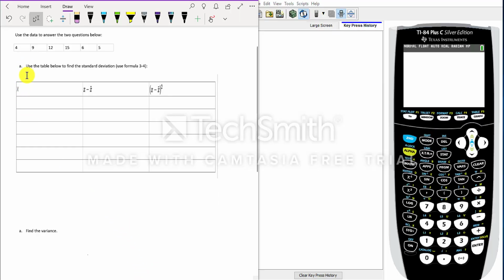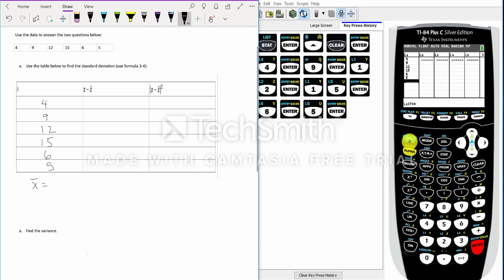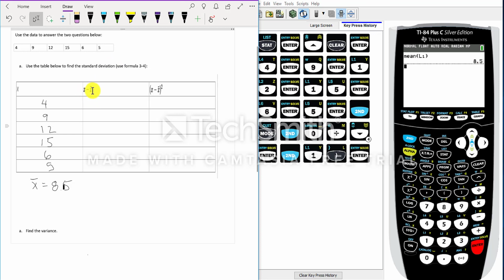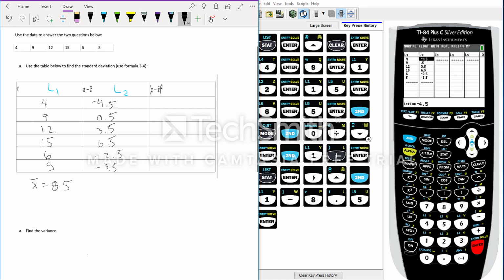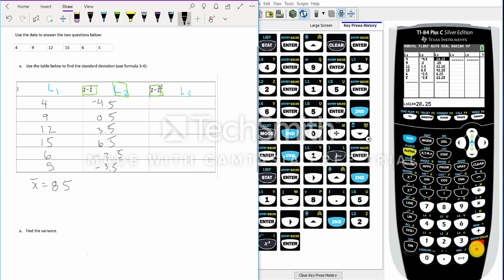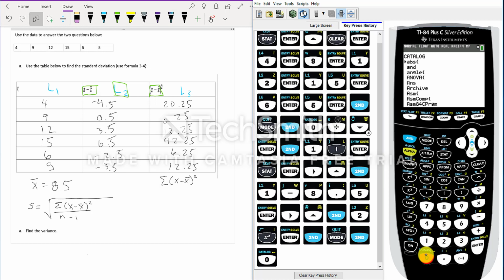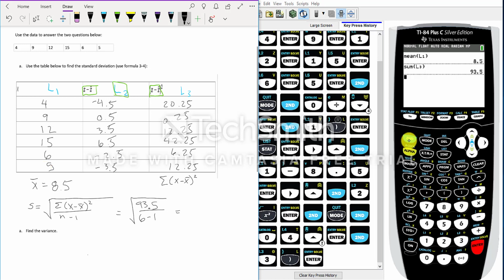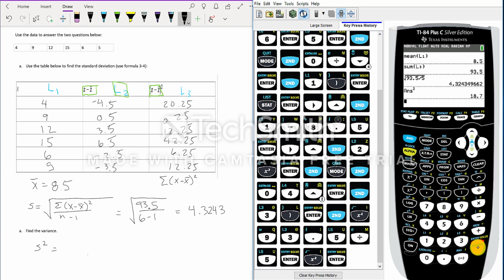Standard deviation on graphing calculator